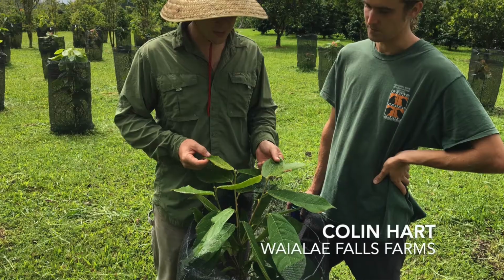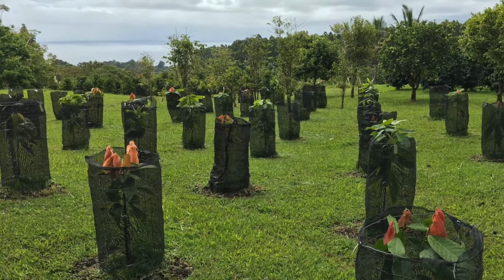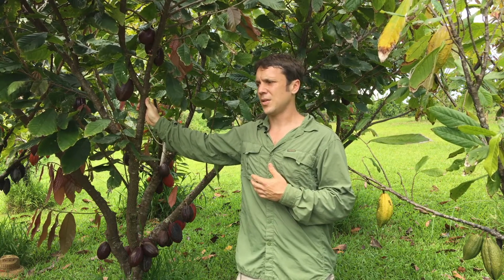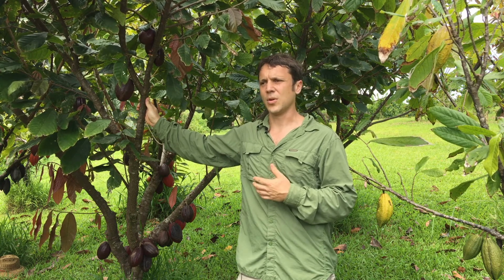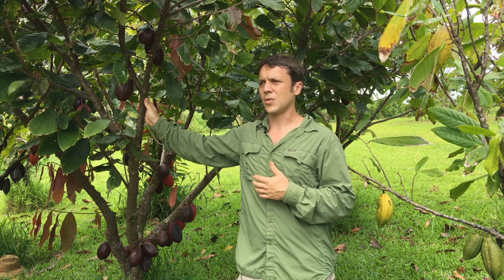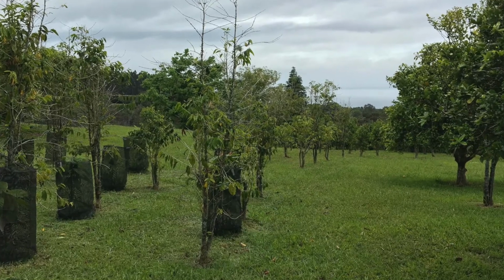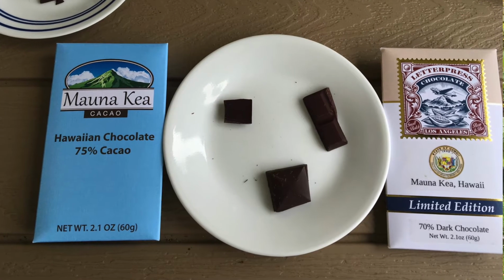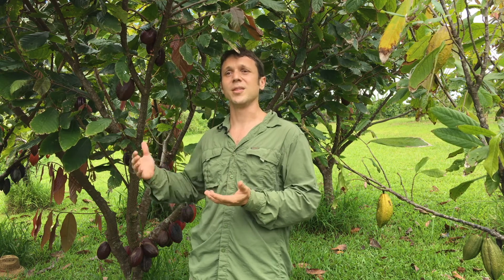Controlling Cacao Pests on Hawaii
Hawaii has the potential to become a major source of world-class cacao and chocolate, and keeping cacao's many pests off the islands is critical to making that happen. Integrated pest management is helping.